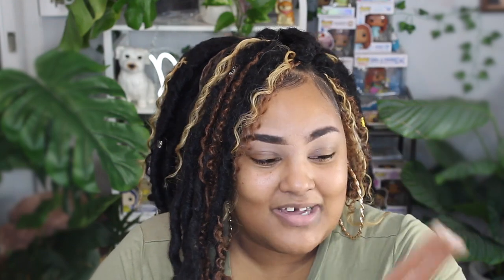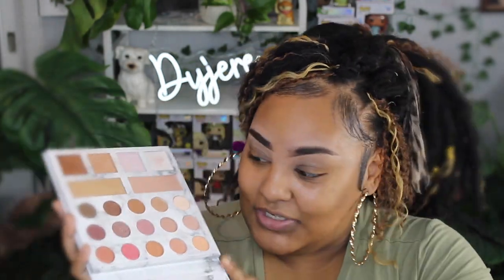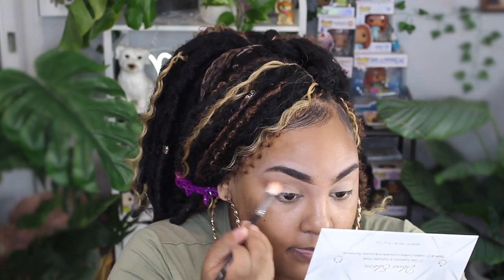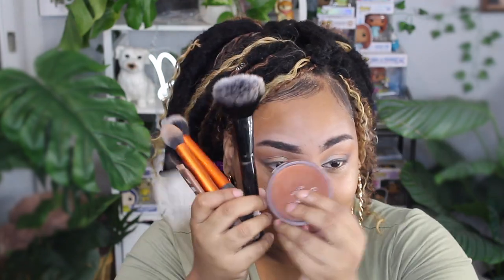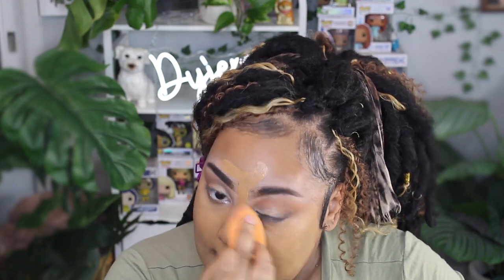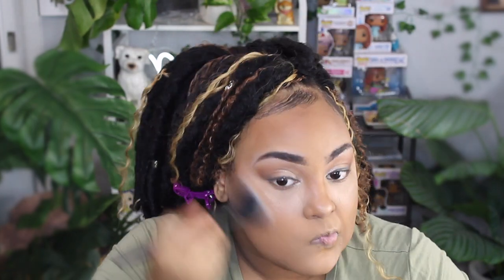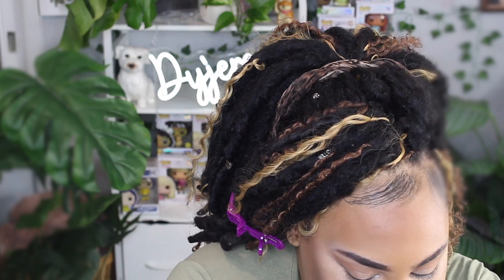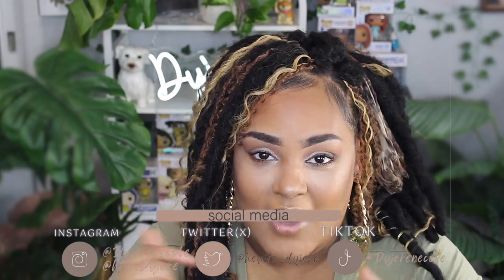FULL FACE USING ONLY WHATS IN MY MOMS MAKEUP BAG!!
Thank you so so much for watching my video! if you liked it please give it a thumbs up, subscribe and turn on my post notifications to be notified everytime that I upload!